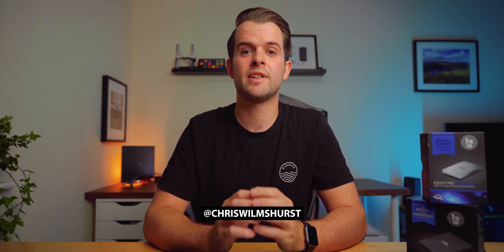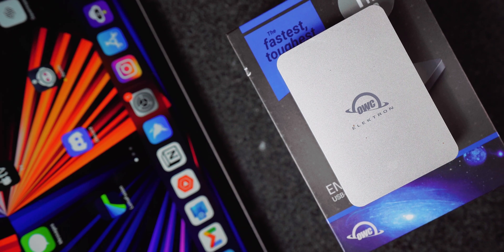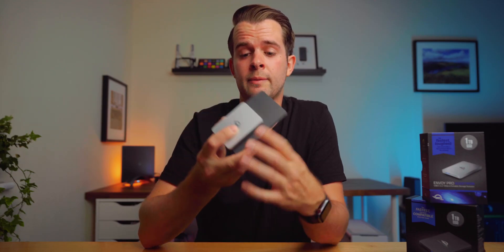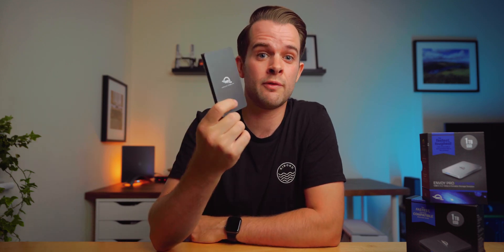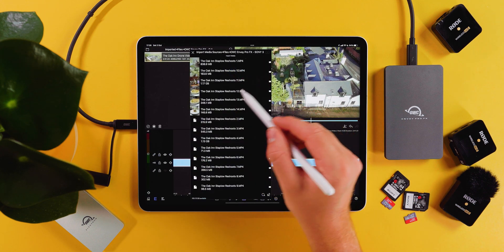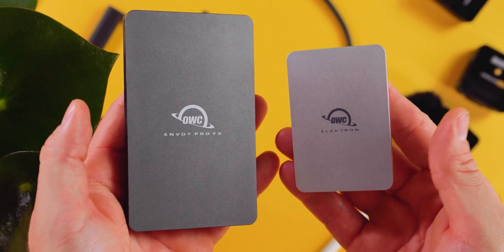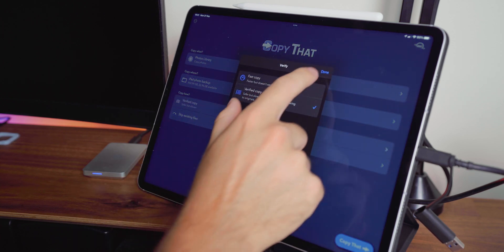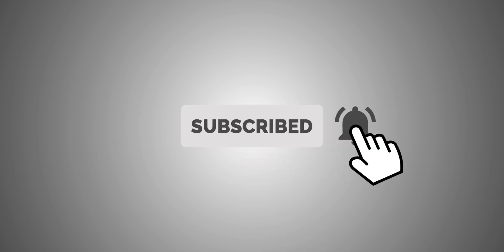The BEST Thunderbolt and USB-C SSD's? OWC Elektron Pro and Envoy Pro FX Review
A long time ago OWC kindly sent me a 1tb Electron Pro USB-C and 1tb Envoy Pro FX Thunderbolt 3 SSD drives for review. Ive been using them for a very long time now and I have some thoughts on whether you should buy either of these drives.

They're not cheap, so do they warrant the premium price? In this review we find out.

Purchase these drives
OWC Elektron Pro: US (Amazon - paid link) / UK (Amazon - paid link)
OWC Envoy Pro FX: US (Amazon - paid link) / UK (Amazon - paid link)